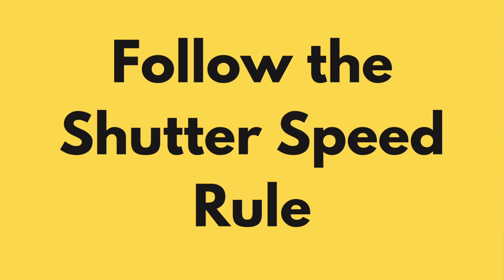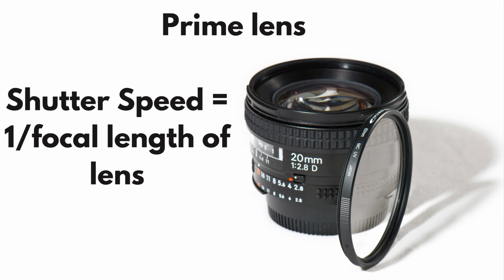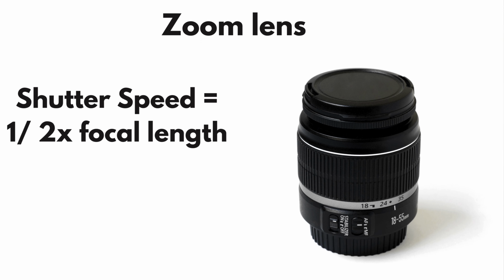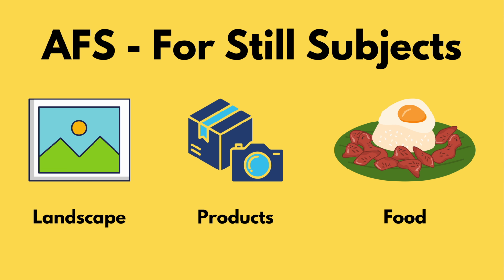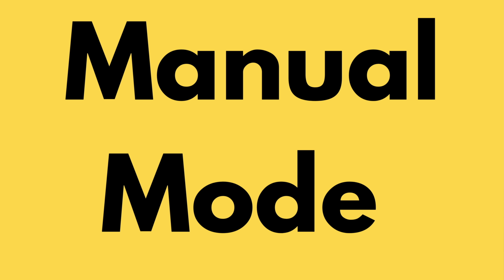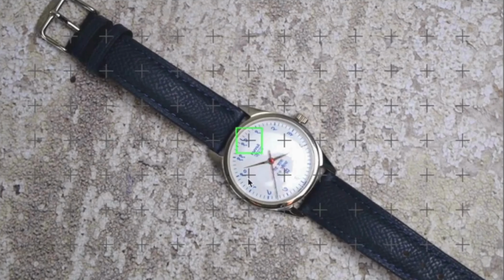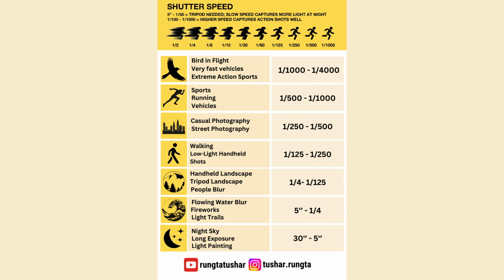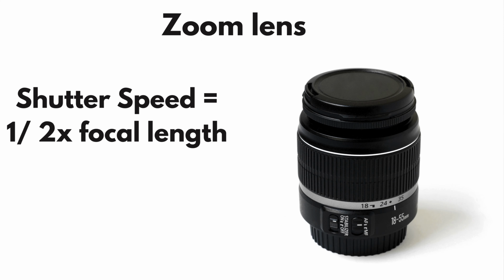3 Ways to STOP Taking Blurry Photos Now!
3 Ways to STOP Taking Blurry Photos Now!

In this video, I’ll walk you through the 3 most common reasons why your photos turn out blurry—and more importantly, how to fix them fast. Whether you're using a phone or a camera, these simple tips will instantly help you take sharper, clearer photos.

🎯 What you’ll learn:
✅ How to stop camera shake from ruining your shots
✅ What you’re doing wrong with autofocus modes (and how to fix it)
✅ How to use shutter speed the right way for crisp results

By the end of this video, you’ll know exactly how to avoid blurry your shots for that pro-level look—without overthinking it!

CAMERA GEAR

⭐️ Travel Tripod Set with Monopod
✨ Polarising Filter

STUDIO GEAR

✨ LED Continuous Light
✨ Small Compact LED RGB Light
⭐️ Background Paper
🎙 Wireless Mic
🎙 Podcast Mic